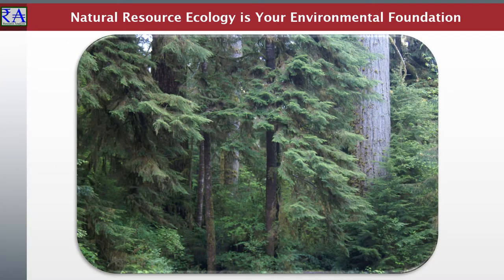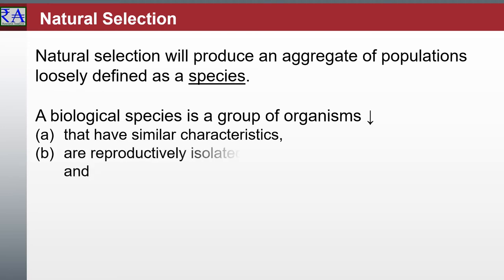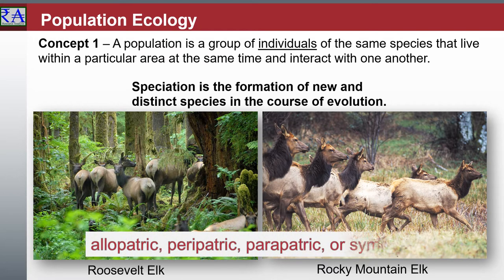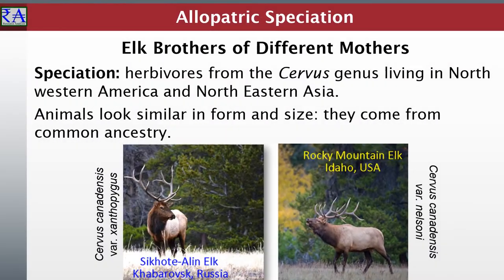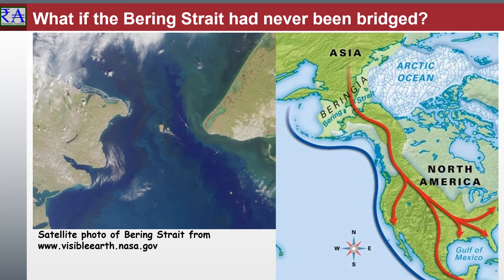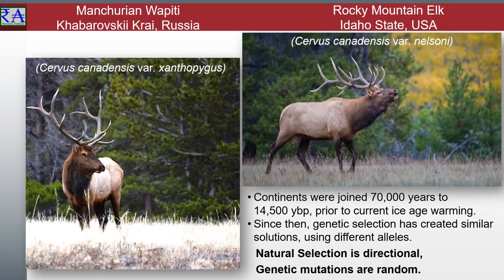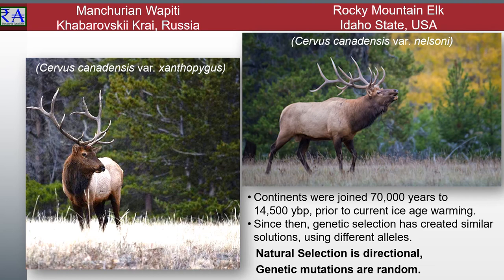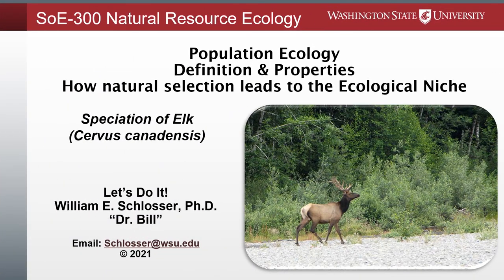Allopatric Speciation of Cervus canadaensis between North Asia and North America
In this example, a geographic change separated members of the elk populations into more than one group. Such changes could include the formation of a new mountain range or new waterway, or the development of new canyons. Here we see how lush boreal forest ecosystems were flooded. It was warming and that connected the Artic Ocean to the Pacific Ocean.
Different gene mutations in each sub population occurred and built difference solutions to similar restrictive environments. The different mutations and resultant genetic variations lead to different characteristics between the separated populations. Allopatric speciation has occurred.